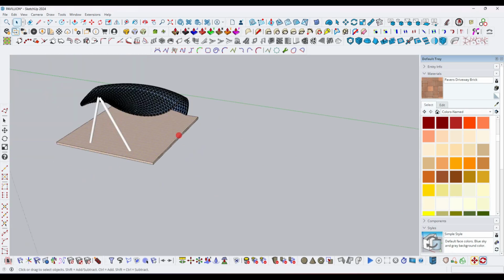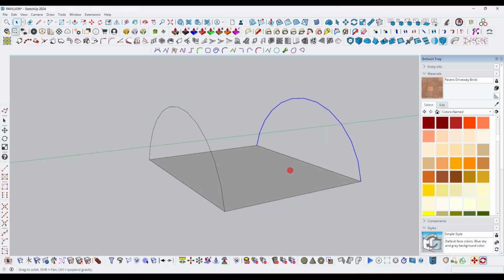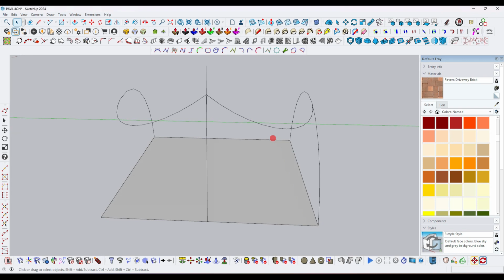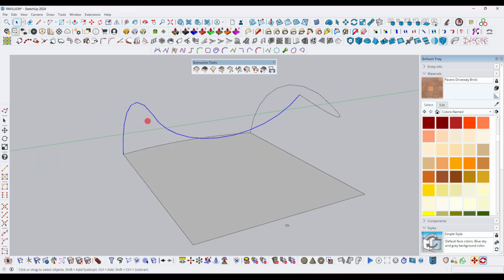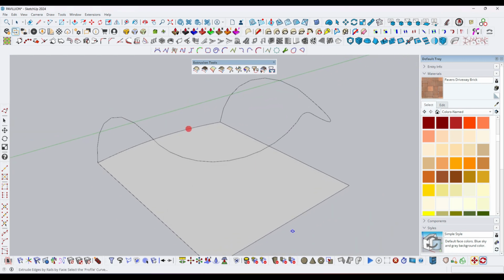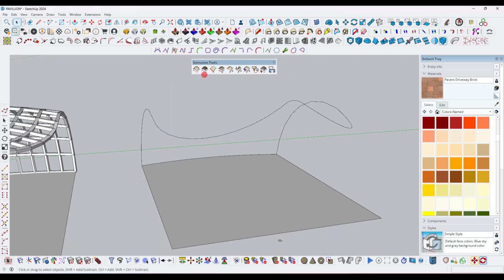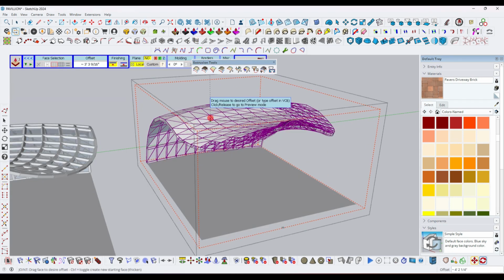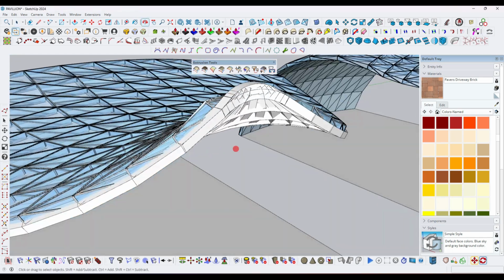sketchup tutorial / create parametric FACADE in sketchup /\SKETCHUP QUICK TIPS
download PLUGIN
TIG extrude tool